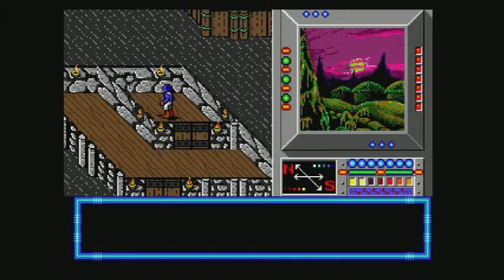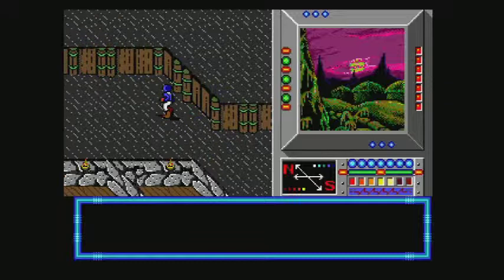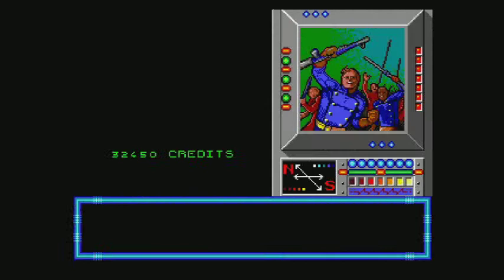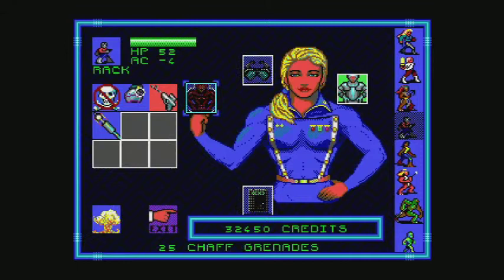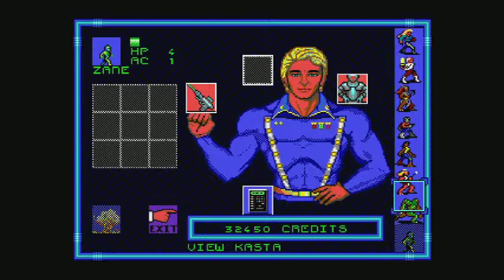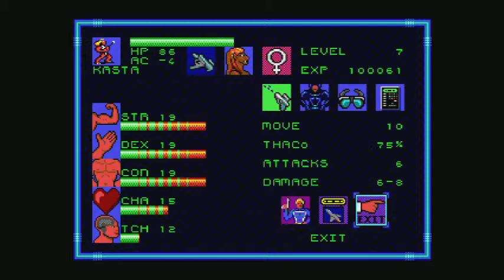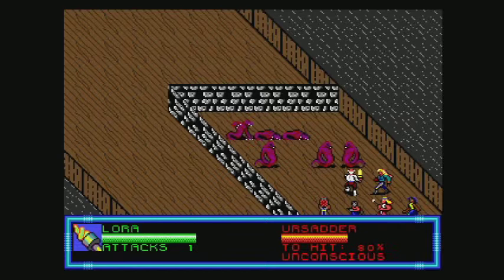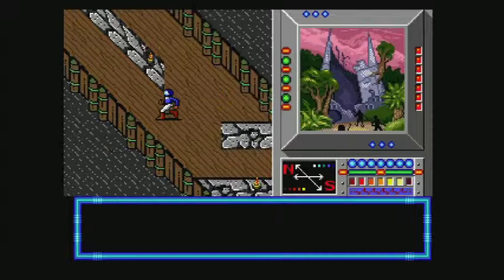Lets Play - Buck Rogers in the 25th Century, Countdown to DOOMSDAY - Part 19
Welcome.
Today, we fight with a baby in our team, get lots of nice equipment and infiltrate another RAM base.